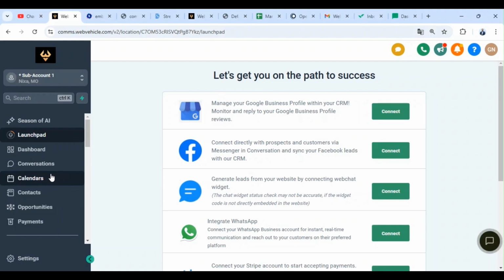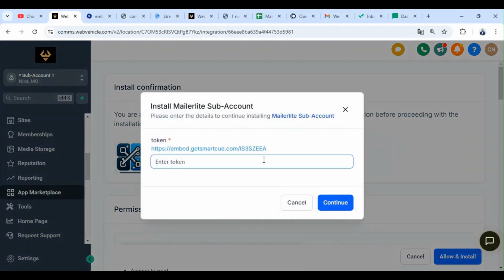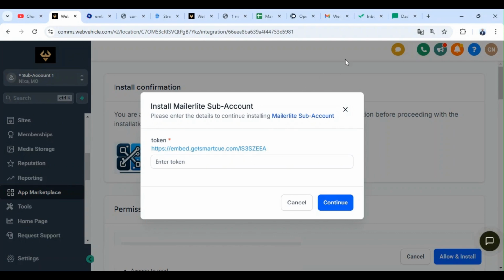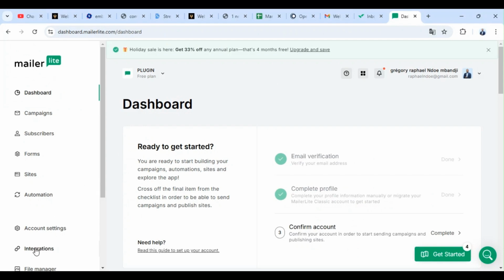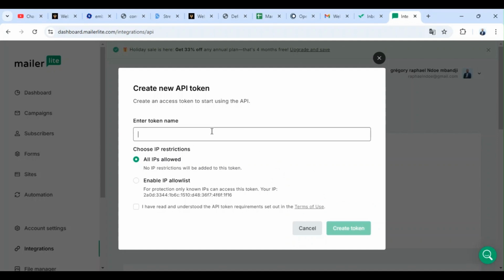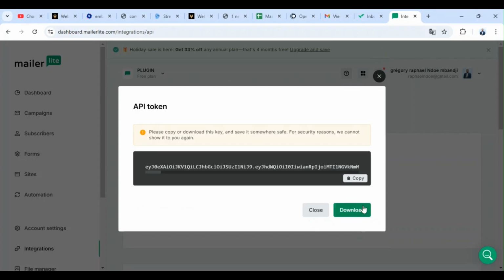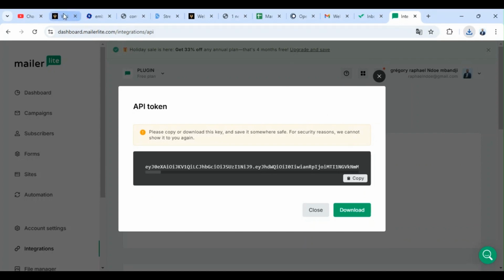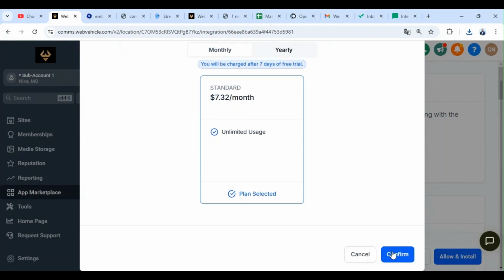How to Connect Mailerlite with HighLevel Workflow actions in GHL. Integrate Mailerlite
"### MailerLite Action Automation for Workflows | HighLevel Integration

Welcome to our tutorial on **MailerLite Action Automation for Workflows**! In this video, we will walk you through the process of integrating MailerLite with your HighLevel workflows to automate email marketing tasks, saving you valuable time and streamlining your business operations.

### What You'll Learn in This Video:

1. **Installing MailerLite in Your Workflow**
   - Open the app marketplace in your HighLevel workflow platform.
   - Search for ""MailerLite,"" click ""Install,"" and follow the steps to grant necessary permissions.

2. **Getting Your MailerLite API Token**
   - Log in to your MailerLite account, then go to **Integrations**  **API**.
   - Create a new API token by naming it (e.g., ""My Token"") and agreeing to the terms.
   - Copy the token, then paste it into your HighLevel workflow setup.

3. **Completing the Installation**
   - Choose your plan and confirm the installation.
   - Once setup is complete, your MailerLite account will be fully integrated, and you can start automating your email campaigns.

### Key Features of MailerLite Action Automation:

- **Automated Email Campaigns**: Trigger actions in MailerLite directly from your HighLevel workflows, eliminating manual effort in managing email campaigns.
- **Seamless Integration**: Quickly connect your MailerLite account to HighLevel with just a few simple steps.
- **Time-Saving Automation**: Automate tasks like adding contacts, sending campaigns, and more, allowing you to focus on growing your business.

### Unlock Unlimited Access to Our Apps

Ready to unlock the full potential of your workflows? Get **unlimited access** to all our apps by visiting [this link]